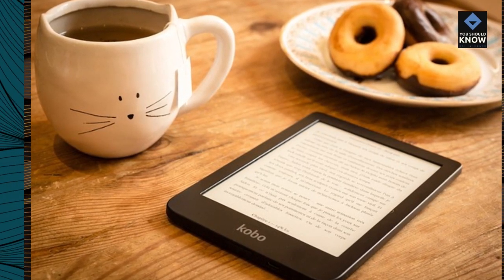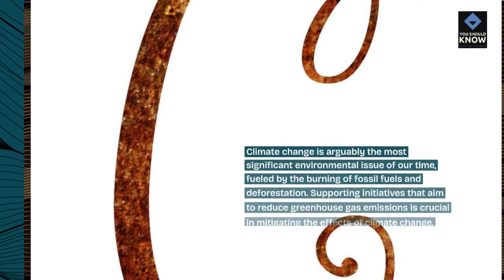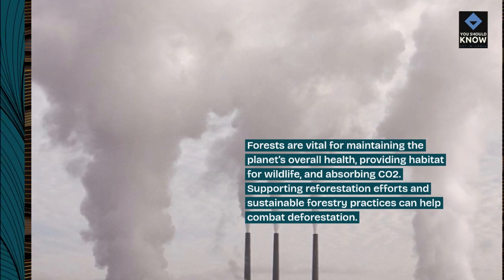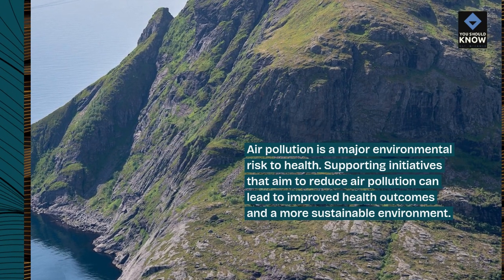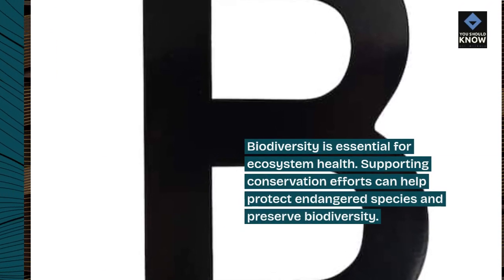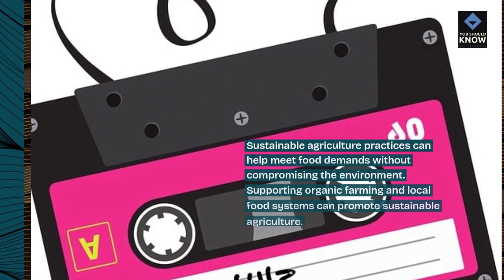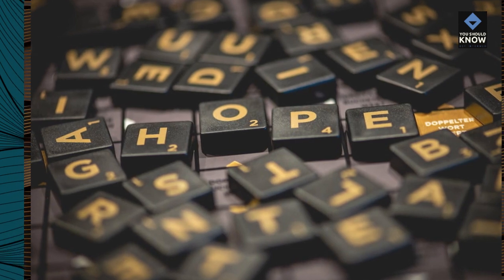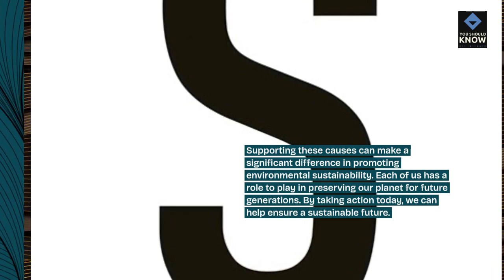Top 10 Causes to Support for Environmental Sustainability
Take action to protect the planet and support environmental sustainability with these impactful causes and initiatives. From conservation efforts to climate action campaigns and sustainable development projects, these causes address pressing environmental challenges and promote a more sustainable future.